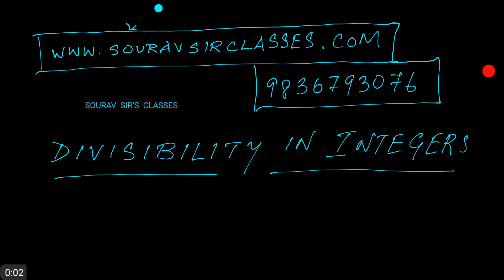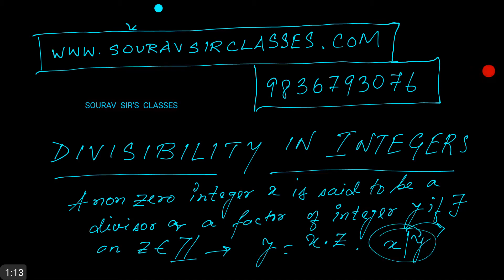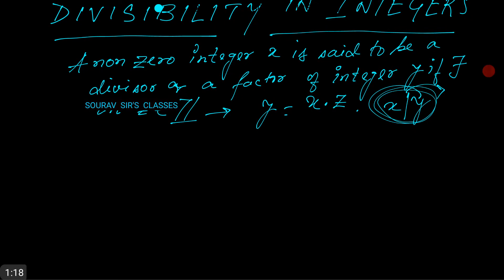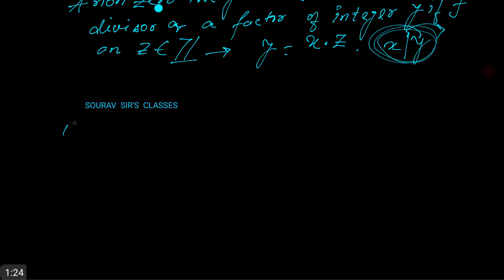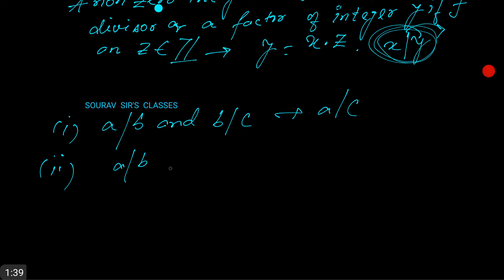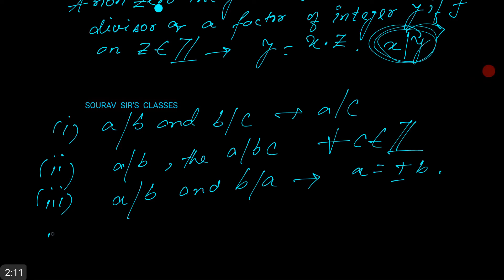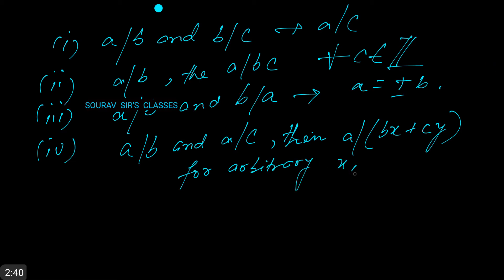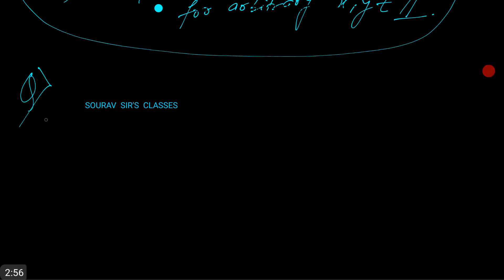DIVISIBILITY IN INTEGERS mathematics isi dse study material online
divisibility of integers
divisibility math antics,
divisibility numbers,
divisibility rule,
math antics divisibility rules
integers add and subtract,
integers addition,
integers addition and subtraction,
integers and division,
integers and exponents,
integers and fractions,
integers distributive property,
integers division rules,
integers math antics,
integers model,
integers numbers,
integers rules